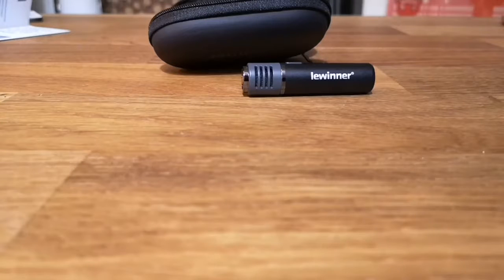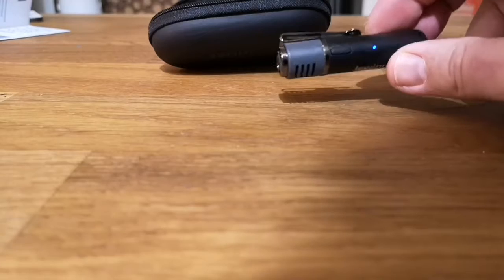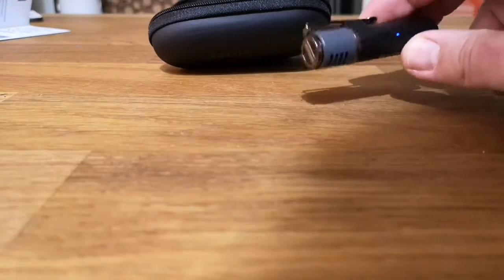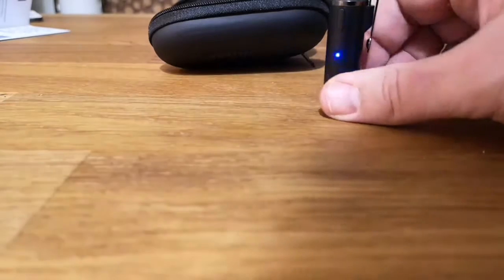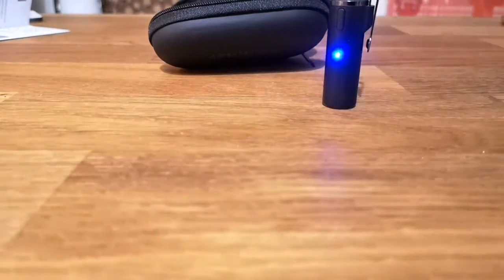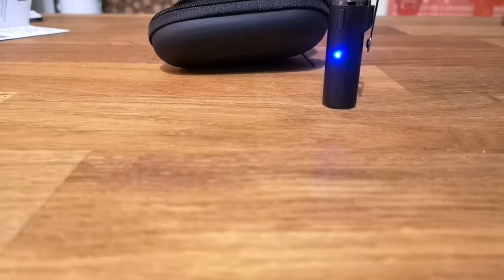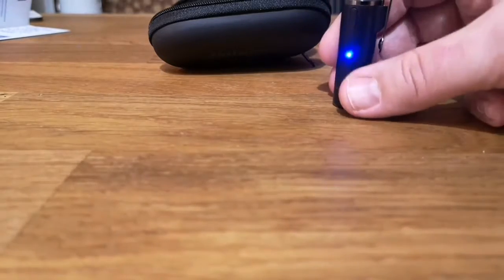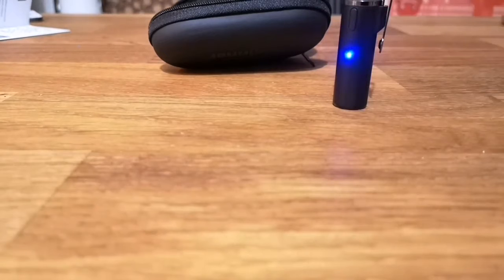Lewinner Wireless Lavalier Microphone Bluetooth 48KHz Lapel Clip on Mic Review, Great mic, great noi